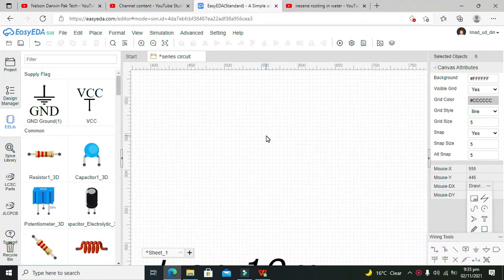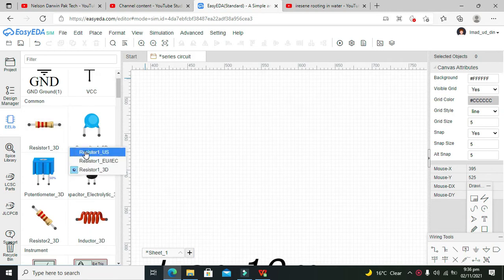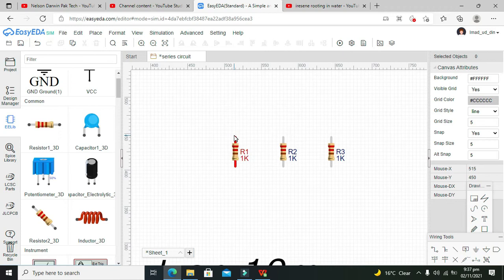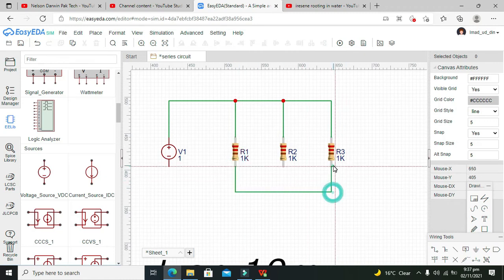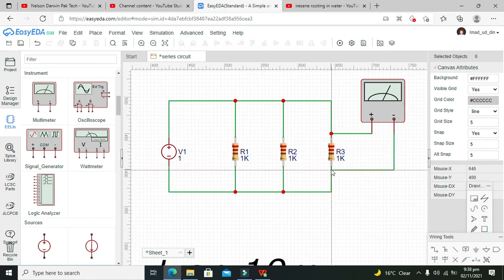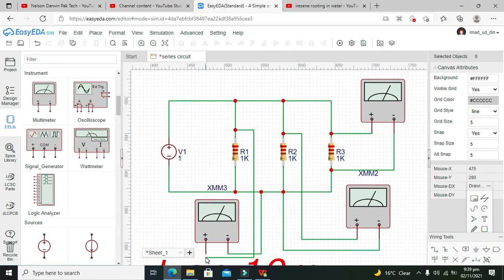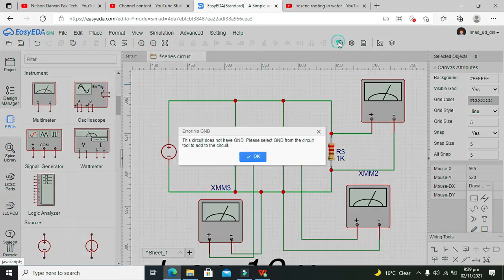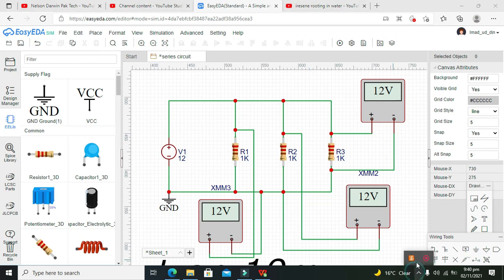how to make a parallel circuit simulation in easy EDA | parallel circuit in easyEDA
1. how to make a parallel circuit simulation in easy EDA.
2. parallel circuit simulation in easyEDA.
3. Tutorial on how to make a parallel circuit simulation in easyEDA.